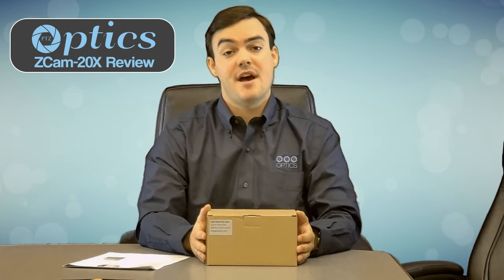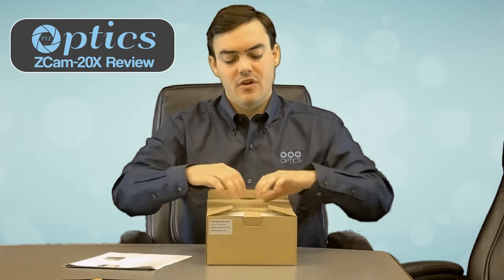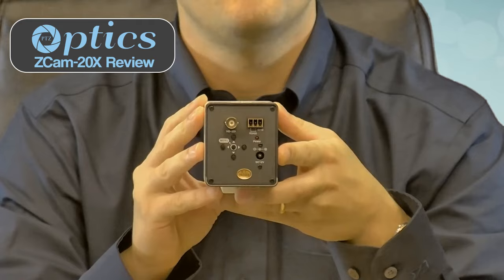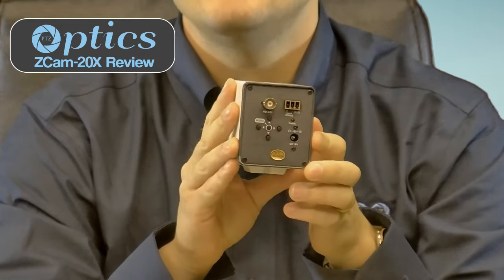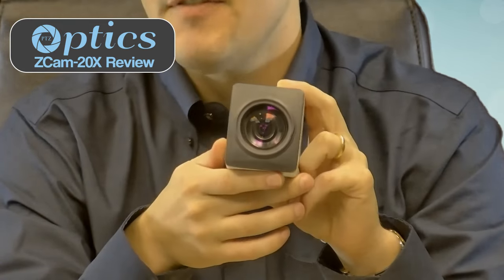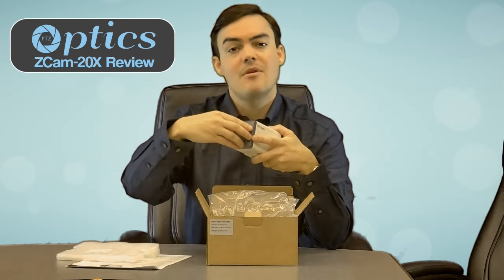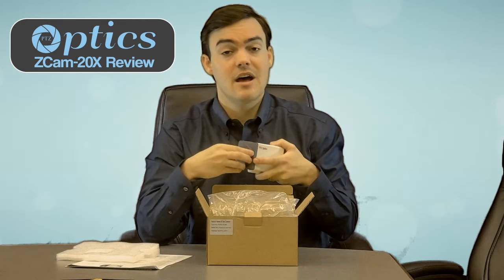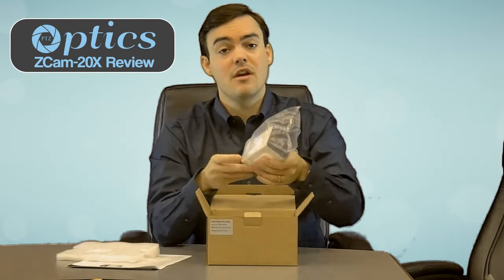PTZOptics ZCam 20X HD-SDI Box Camera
Paul Richards demonstrating the PTZOptics ZCam 20X HD-SDI Box Camera broadcast video conferencing camera.